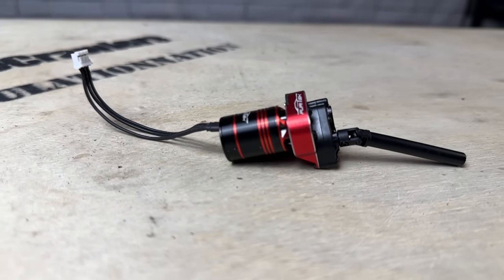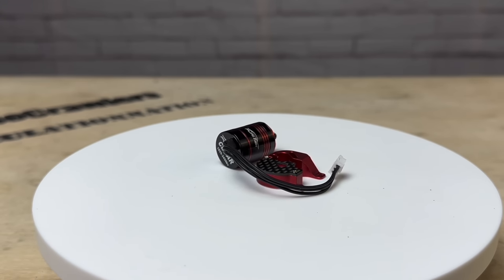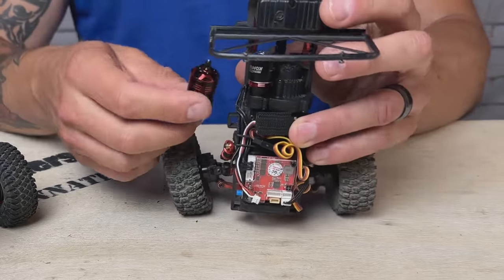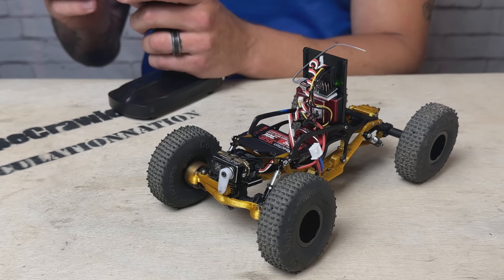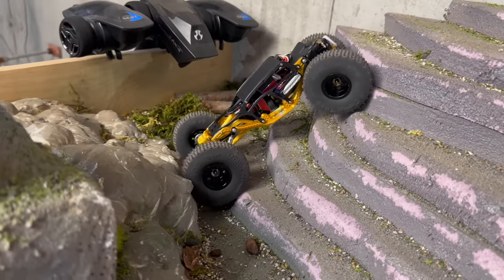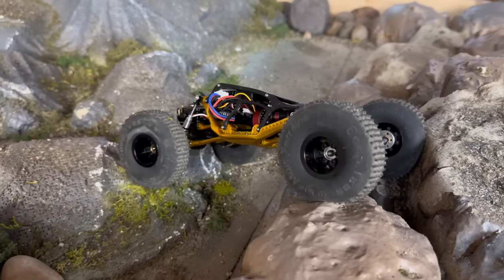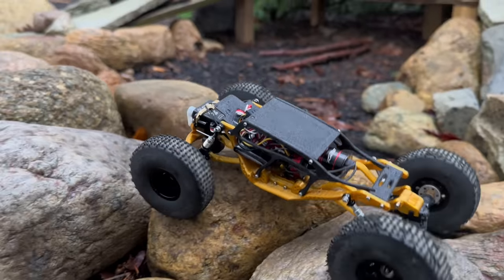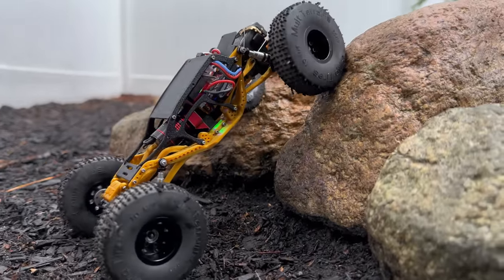Furitek CEDAR Brushless Motor & Python PRO ESC - Installation, Run, & Review!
In this video I install and review the brand new Cedar inrunner brushless motor and the Python Pro esc! I install these mods in our SCX24 Slayer chassis and the results are earth-shattering. The new Cedar motor offers silky smooth, linear power without any hesitation or jumpiness. It's waterproof and efficient design and overall small size make it a great option for anyone looking for a serious motor upgrade in their build. The Python Pro delivers exceptional control and massive 8.4v output to run big servos with ease. This combo is built for performance and it delivers on all fronts.

Timestamps
First look at the upgrades: 2:04
Installation and setup: 8:12
First run: 10:19
Indoor course runs: 12:04
Outdoor rock course: 17:32
Final thoughts: 21:34